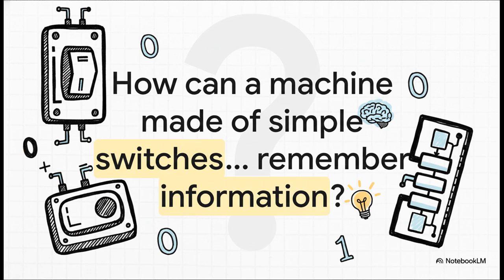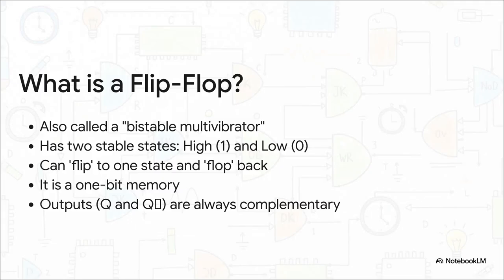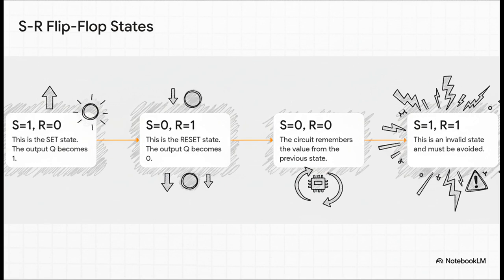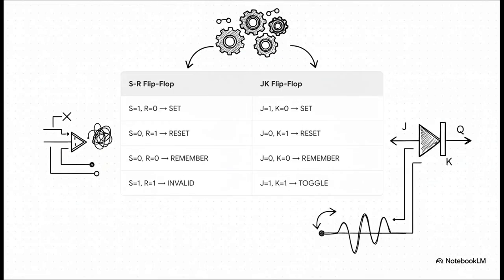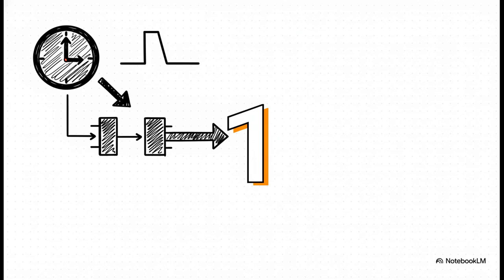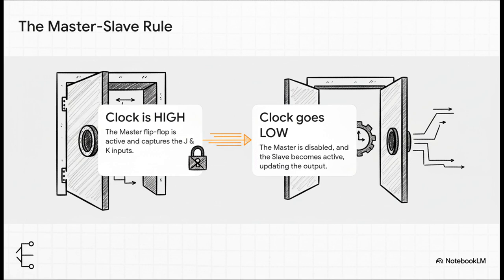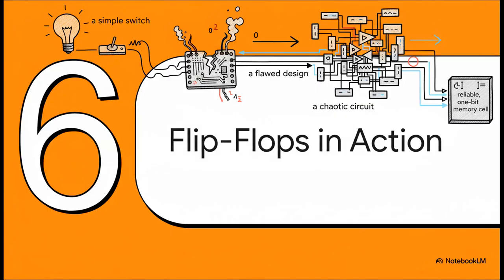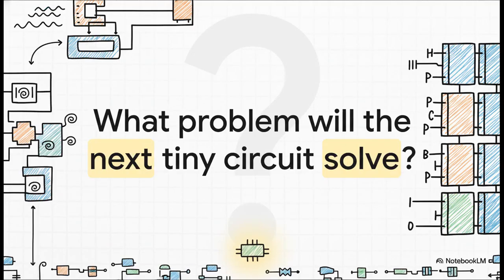Digital Electronics Basic- Flip Flops